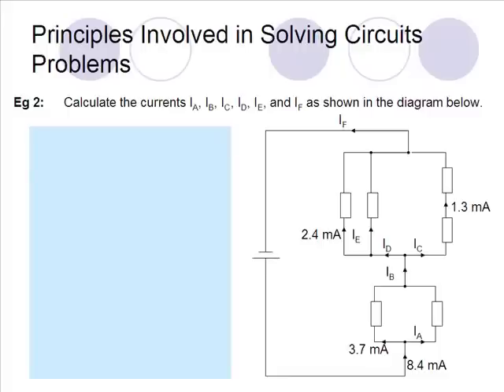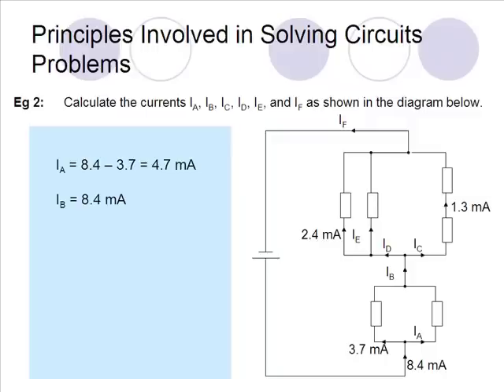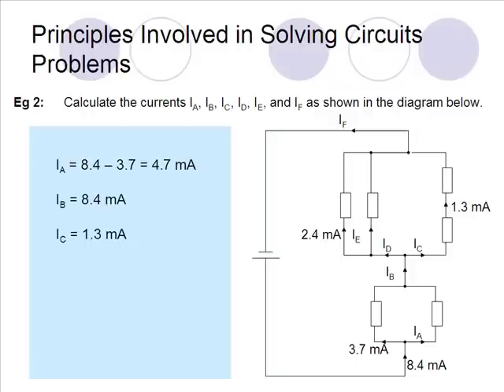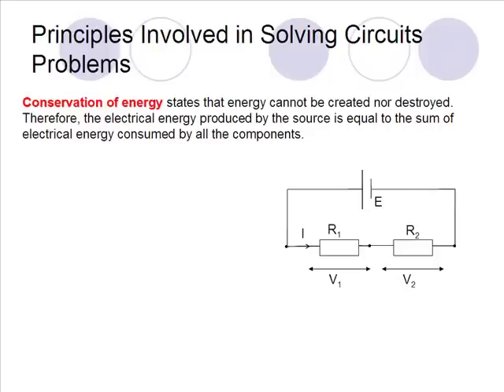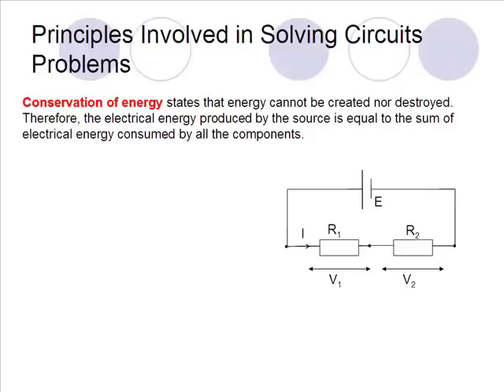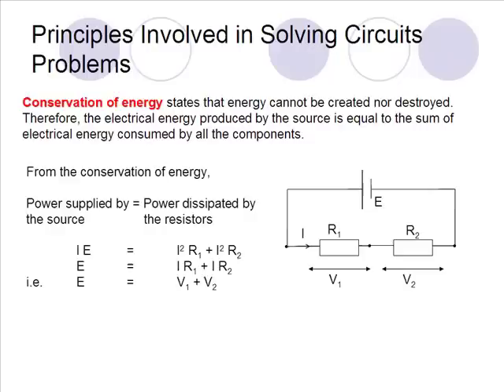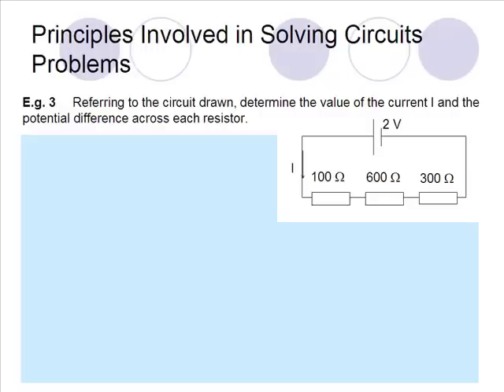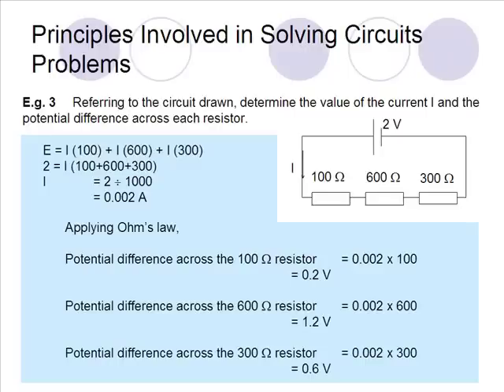SAJC Physics E-learning Video 2010 (Lecture) Part 2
Part 2 of Lecture.